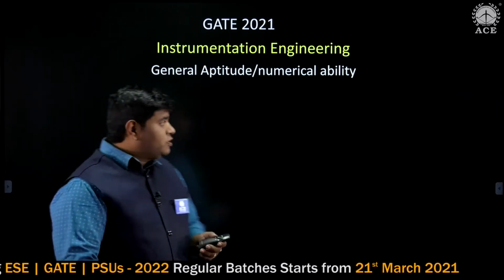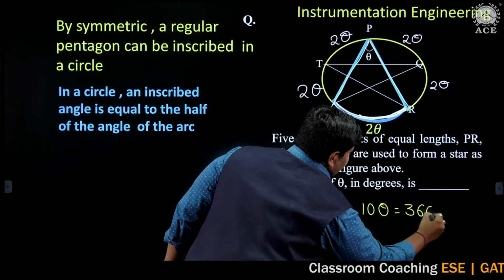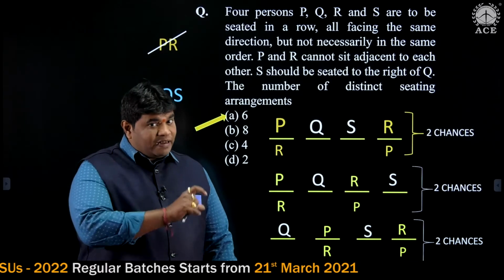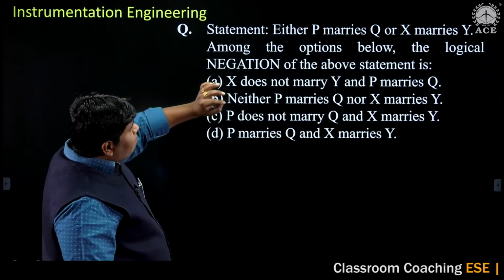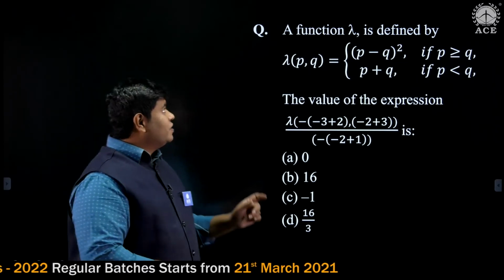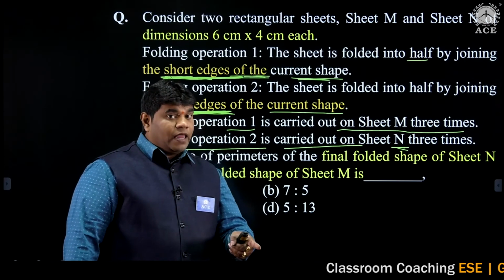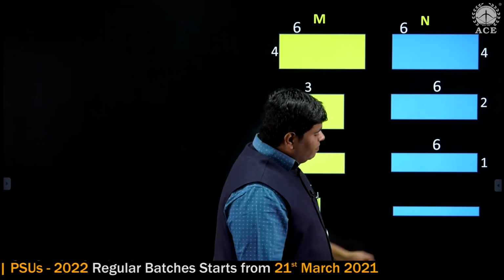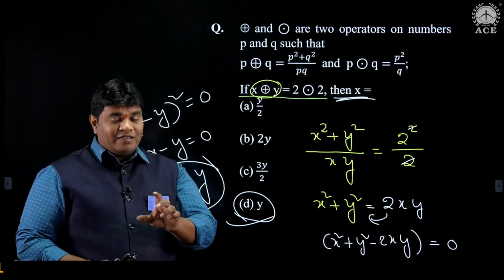GATE 2021 INSTRUMENTATION [IN] - DETAILED SOLUTIONS FOR NUMERICAL ABILITY